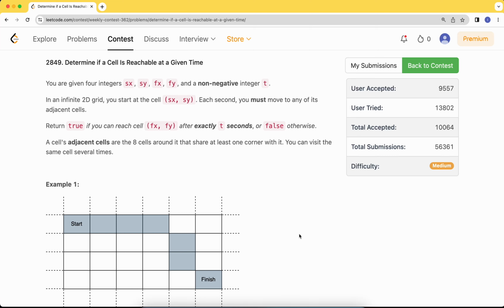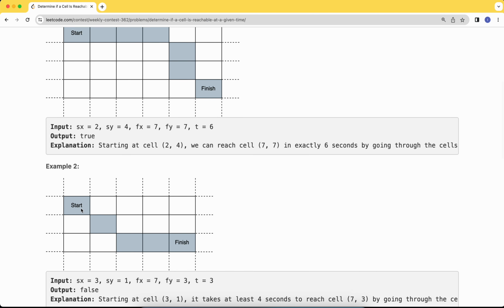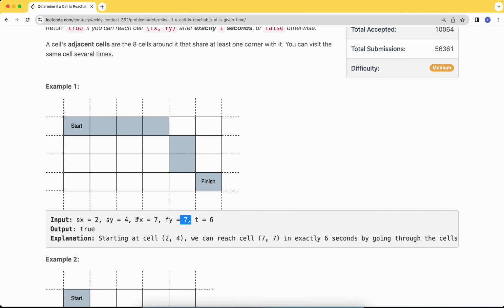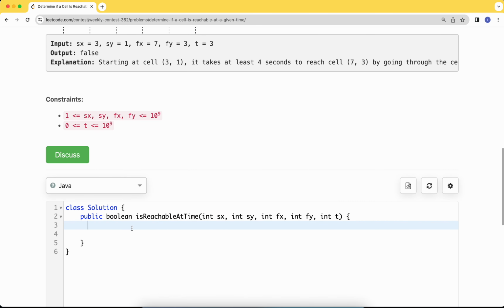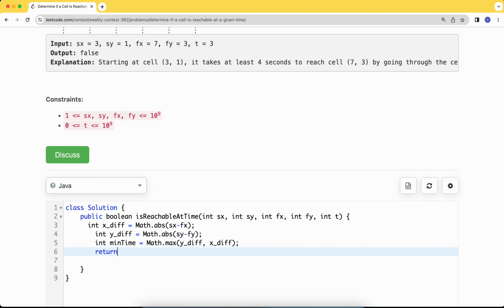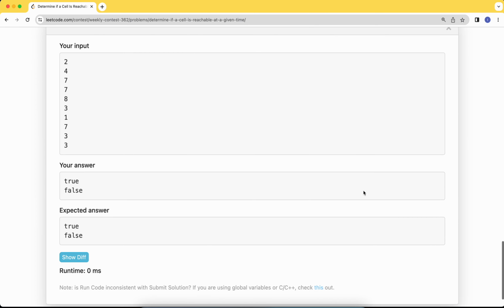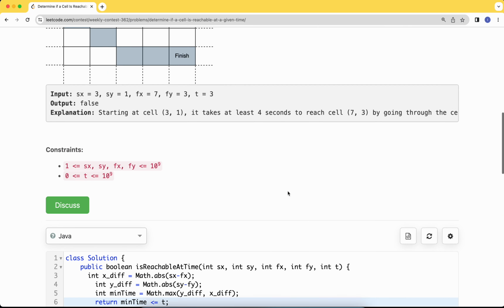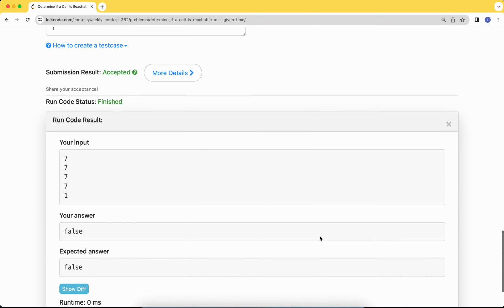Leetcode 2849 Determine if a Cell Is Reachable at a Given Time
In this video, we delve into Leetcode 2849 Determine if a Cell Is Reachable at a Given Time